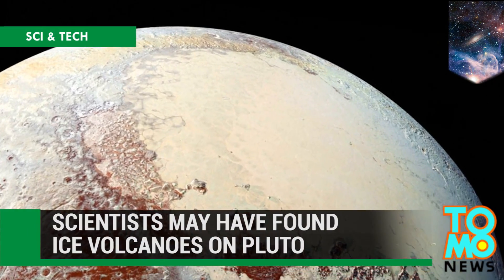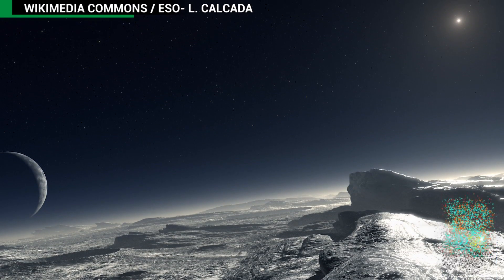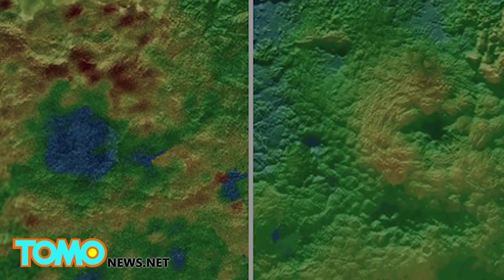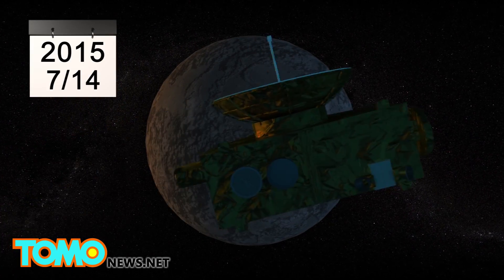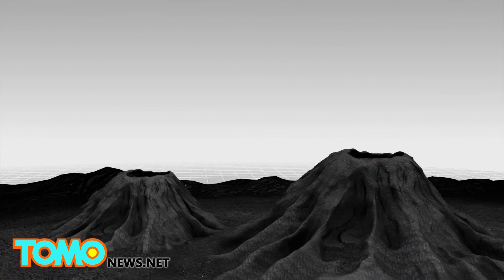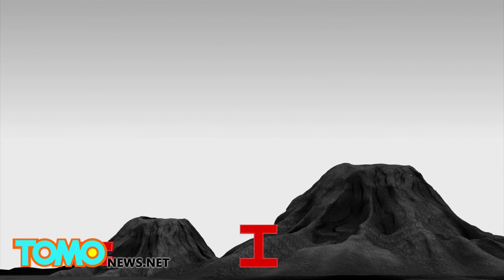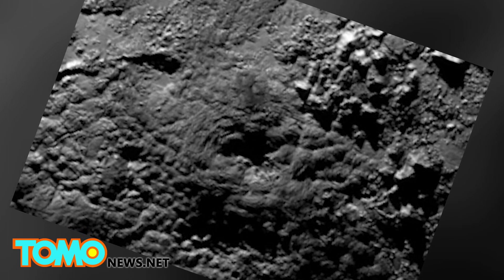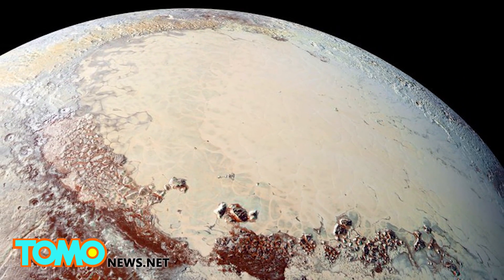Pluto ice volcanoes? NASA space probe finds evidence of cryovolcanoes on dwarf planet - TomoNews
WASHINGTON — A probe has found evidence of ice volcanoes on Pluto's surface, suggesting the dwarf planet may not be as inactive as scientists originally thought.

Reuters reports that when NASA's New Horizons spacecraft flew past Pluto on July 14, it scanned the dwarf planet's surface and has been transmitting the data back to Earth.

The latest images that were received show what appears to be two ice mountains, or cryovolcanoes, each with a depression on top, near the bottom of Sputnik Planum—the planet's heart-shaped plain.

The volcanoes, dubbed Wright Mons and Piccard Mons, are each about a hundred miles across, and 2 and 3.5 miles high respectively, reports the Smithsonian.

Unlike Earth volcanoes that spew lava, the structures on Pluto would likely spew out an icy slush containing nitrogen, ammonia, and methane.

The presence of mountains and icy plains suggest a geologically active surface, according to Scientific American. This indicates the presence of an internal heat source, which is speculated to be originating from radioactive elements in the core.

With only 20% of New Horizons' data downlinked to Earth, scientists will have to wait for the remaining pictures and measurements from the July encounter to confirm cryovolcanism on the dwarf planet.